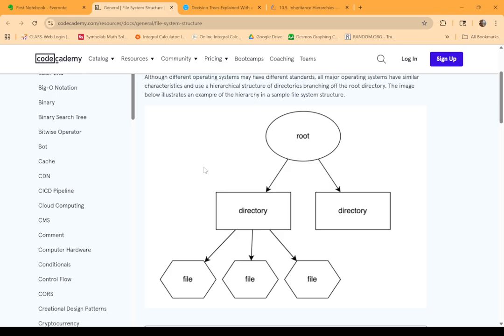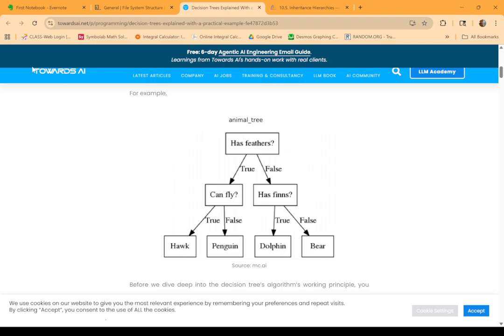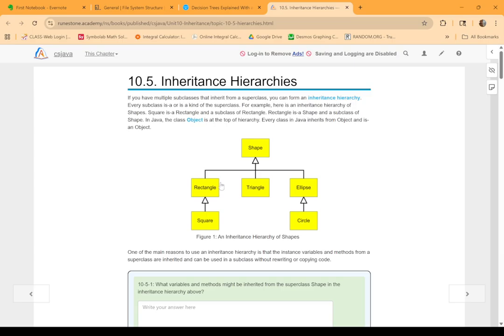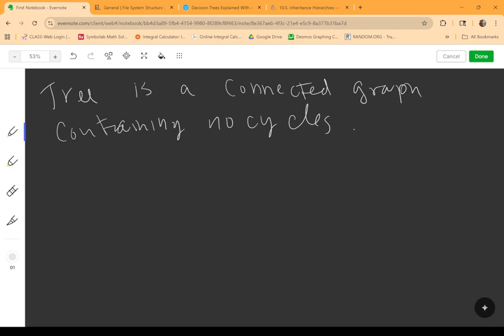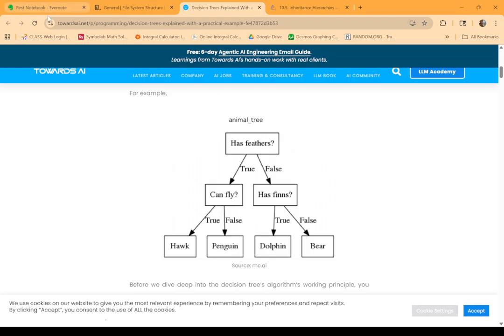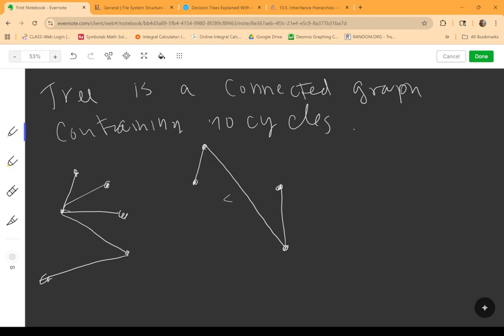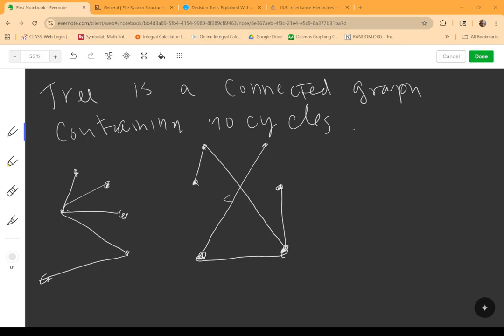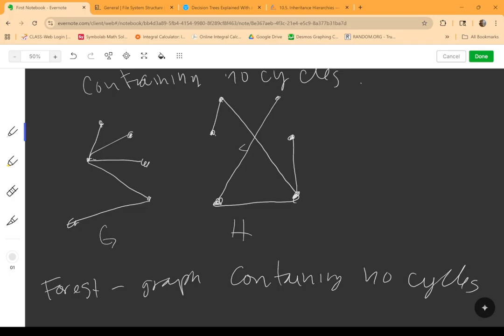MTH 8 Introduction to Trees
We give some examples to motivate our definition of trees. We formally define a tree.